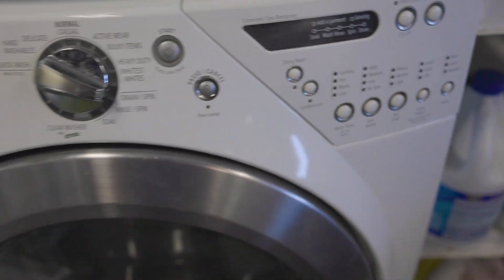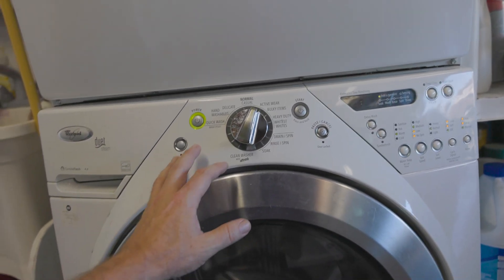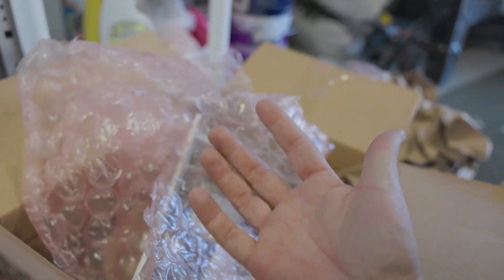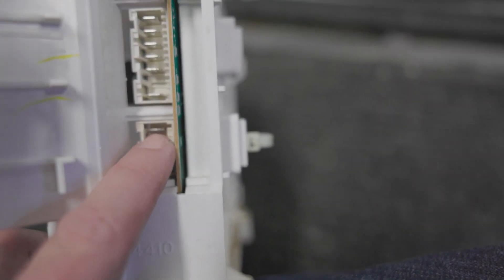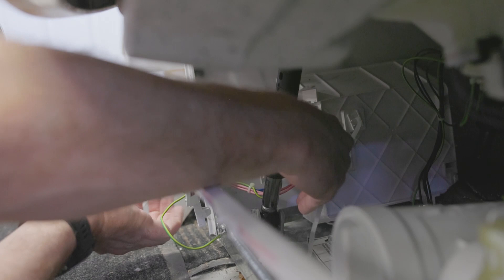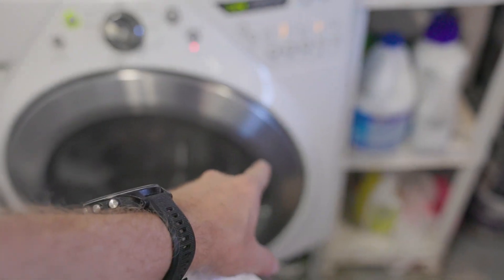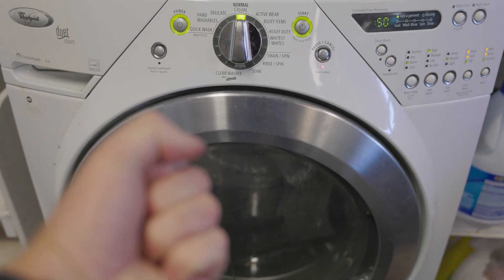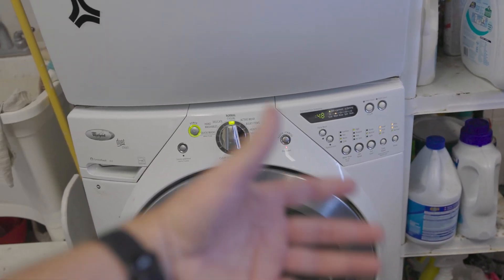Fixing Washer Woes: Motor Control Unit Repair Guide for Whirlpool, Kenmore, Maytag! 🧰🔄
In this comprehensive video, I'll guide you through fixing Motor Control Unit issues in Whirlpool, Kenmore, and Maytag washers. 🧰🔄 If you're facing F11, F28, F71 errors, or experiencing a No Code/No Spin situation, this guide is for you. We'll cover a range of model numbers, including 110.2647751K, MHWE300VF00, WFW9450WW00, and many more.

Whirlpool Models Kenmore Models Maytag Models
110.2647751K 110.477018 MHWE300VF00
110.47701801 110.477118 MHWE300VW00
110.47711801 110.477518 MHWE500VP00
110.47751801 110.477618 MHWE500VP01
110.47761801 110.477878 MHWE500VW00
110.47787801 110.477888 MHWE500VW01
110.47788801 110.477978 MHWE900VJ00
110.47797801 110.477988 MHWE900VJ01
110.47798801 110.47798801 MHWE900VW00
MHWE900VW01 WFW9200SQA10 MHWE900VW01
MHWE900VW01 WFW9200SQA11 WFW9200SQA12
WFW9400SBA10 WFW9400STA10 WFW9400SWA10
WFW9400SZA10 WFW9450WL00 WFW9450WR00
WFW9450WW00 WFW9550WL00 WFW9550WL01
WFW9550WR00 WFW9550WR01 WFW9550WW00
WFW9550WW01 WFW9700VA00 WFW9700VA01
WFW9700VW00 WFW9700VW01

Don't let those error codes stop your laundry—let's get that motor running smoothly again!